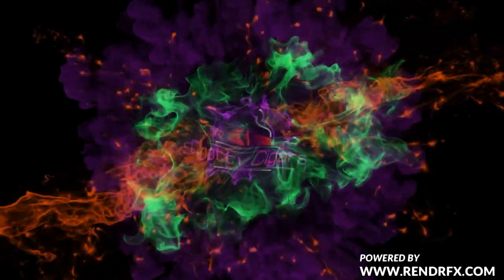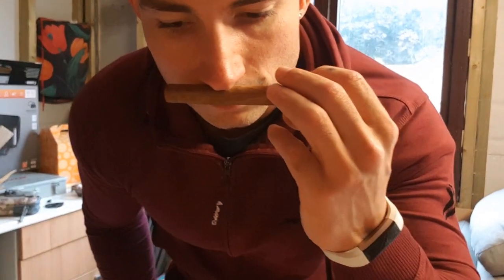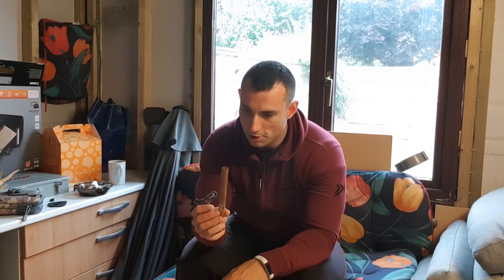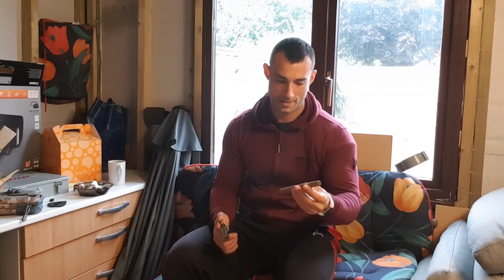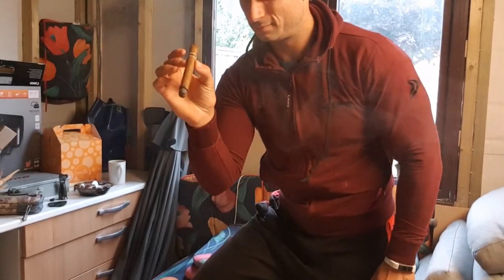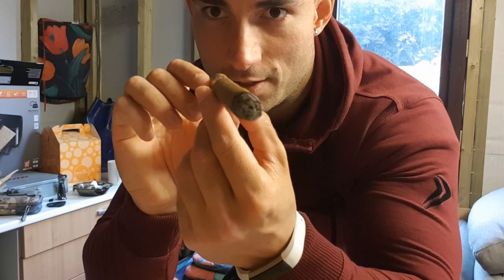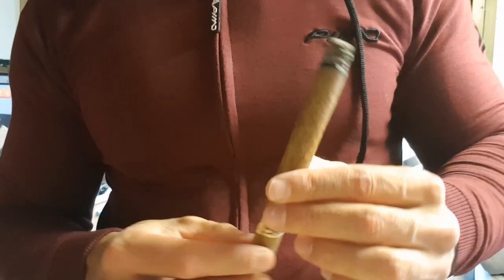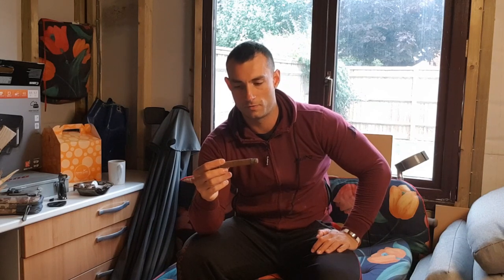Vegas Robaina Clasicos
Review of the Robaina Clasicos